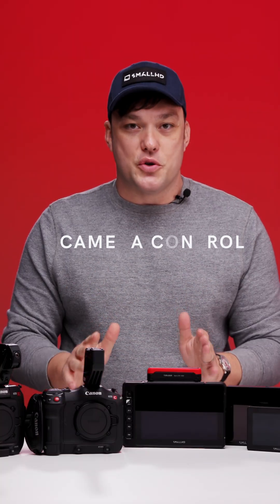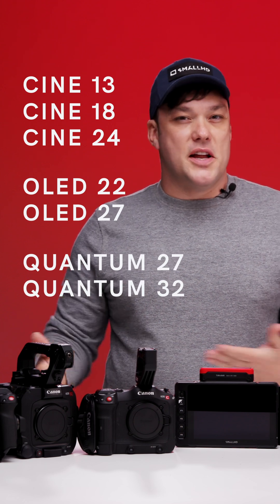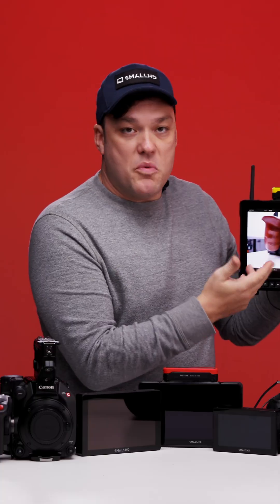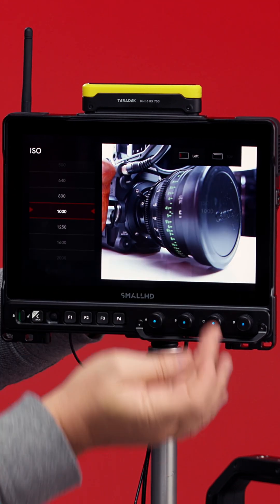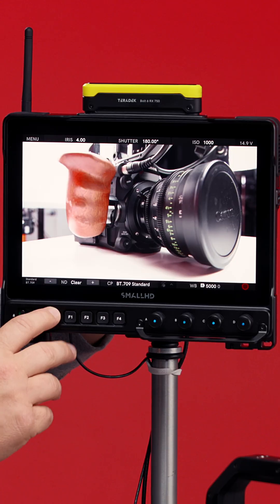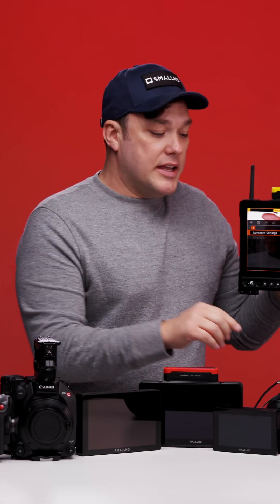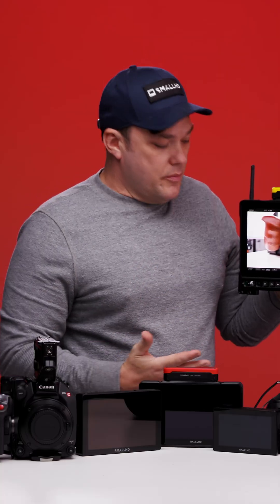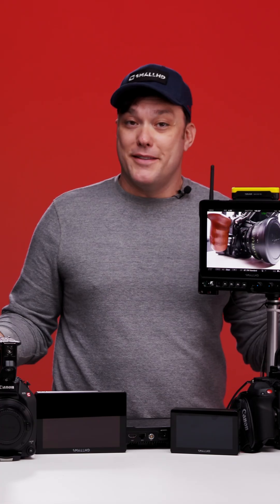Camera Control for Canon by SmallHD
Canon Camera control for SmallHD monitors enable real-time configuration of Canon C70, C80, C300mkIII, C400, and C500mkII cameras.